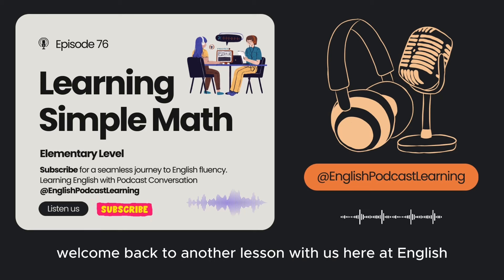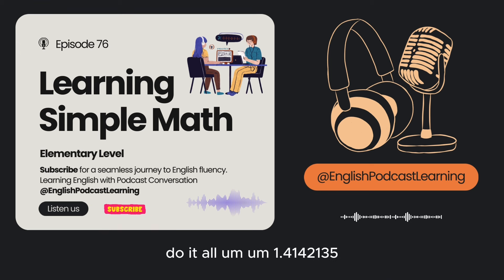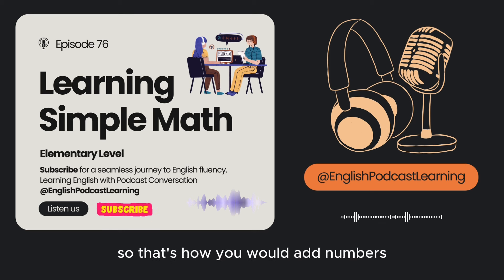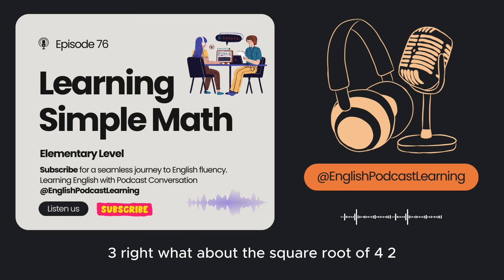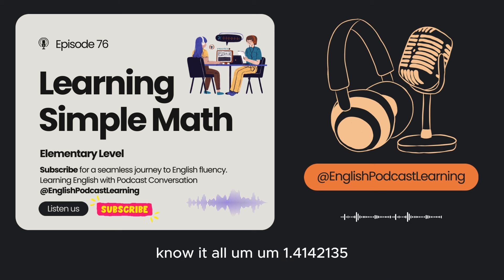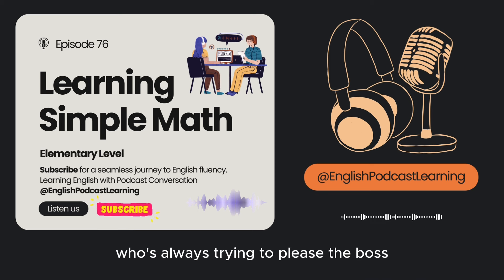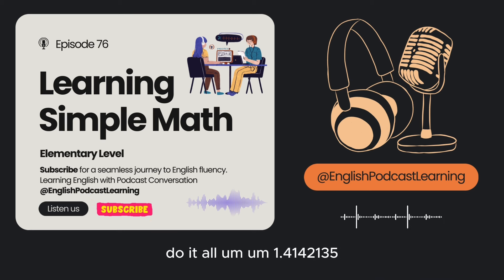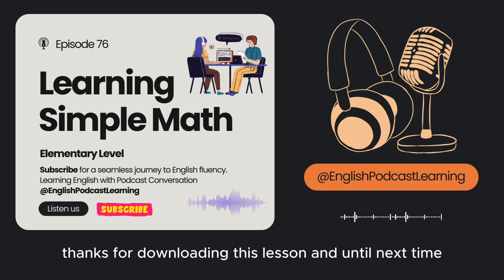English Podcast For Learning English Episode 76 | Learn English With Podcast Conversation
Learn English With Podcast Conversation Episode 76 | English Podcast For Beginners | English Learning Podcast | English Podcast For Learning English

🌐 Elevate your English skills with engaging podcasts covering real conversations, diverse accents, and global perspectives.

Improve your English with Podcast episode 76 on the topic of "Learning Simple Math". This English podcast is great for learning English through natural conversations. Tune in now!

Learning Simple Math | Elementary Level

🌍 Join our supportive community for interactive learning and unlock the doors to confident communication. 🗣️ Let's learn, grow, and conquer the world of English together!

Thank you for being a part of English Podcast For Learning English! Let's continue this adventure together!

Listen English more with Podcast Conversation

english learning podcast for beginners
indian english podcast for learning english
english podcast for learning english livel 1
the best podcast for learning the british english
podcast for learning english
Learning English with Podcast Conversation
English Podcast
Learn English With Podcast
Learn English With Podcasts
Learn English With Podcast Conversation
Learn English Through Podcast
English Learning Podcast
Learning English Podcast
English Podcast For Learning English